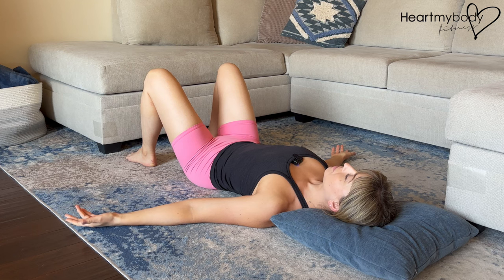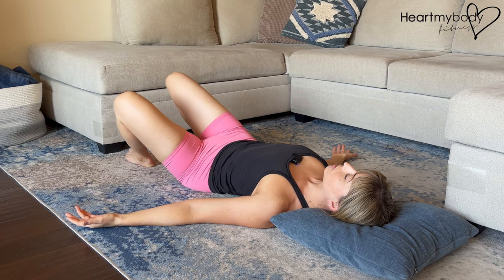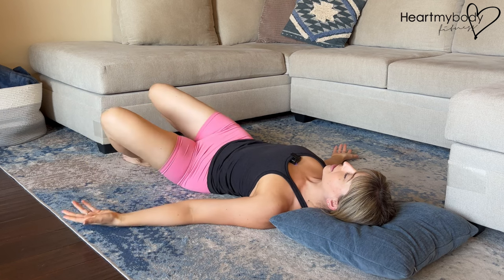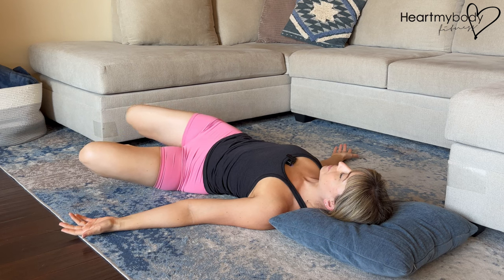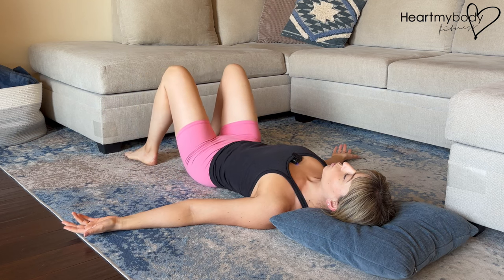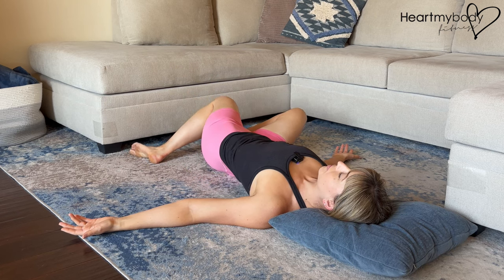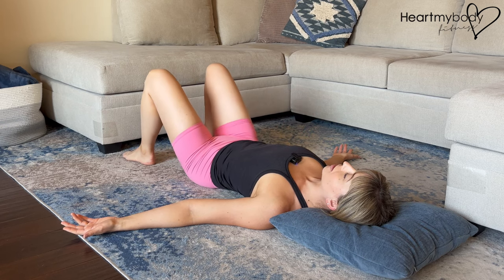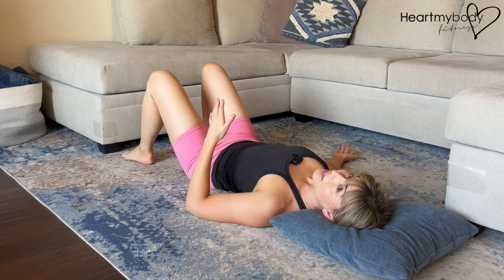How to do a Lying Knee Rocks